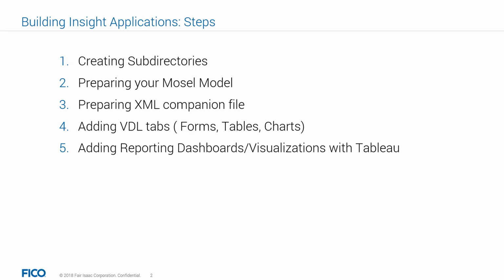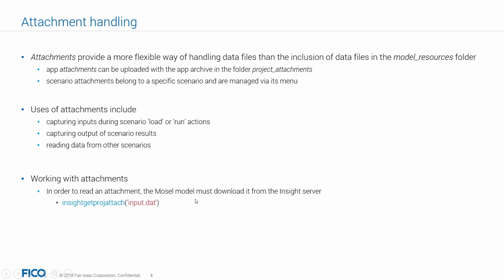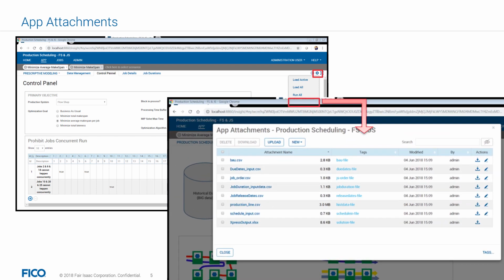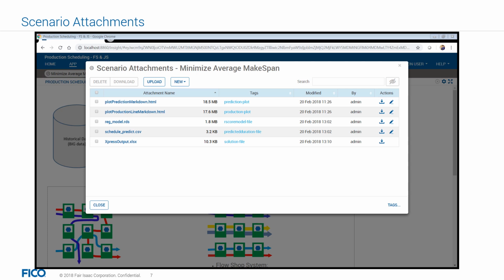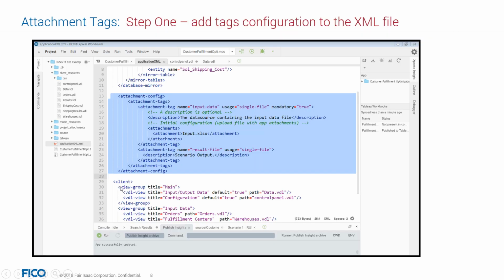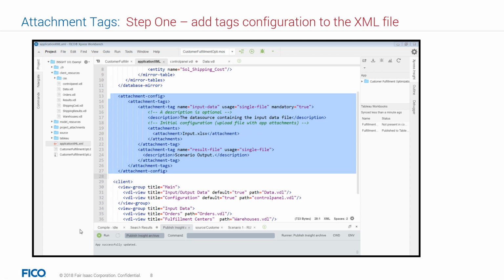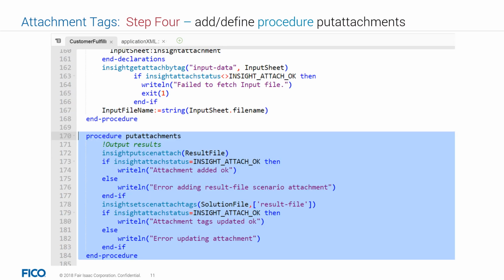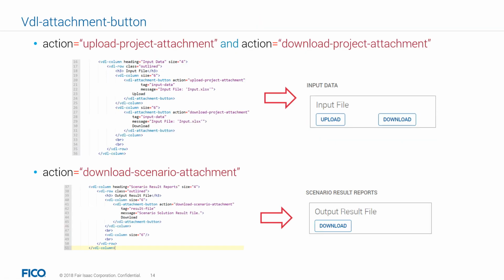FICO® Xpress Insight #8: Building Applications - Use Project and Scenario Attachments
In this video, you will learn how to use project and scenario attachments as a data source in lieu of model resource files. This is the eighth of a 10-part tutorial series on Xpress Insight.